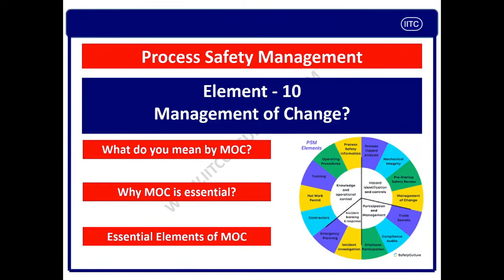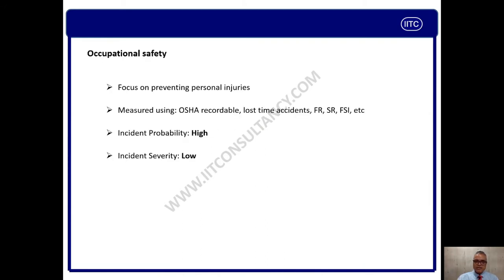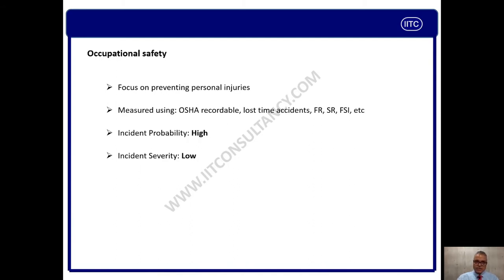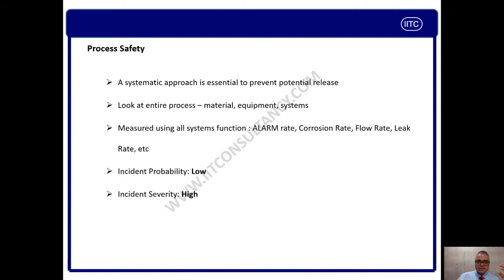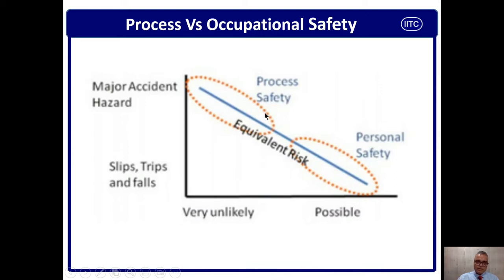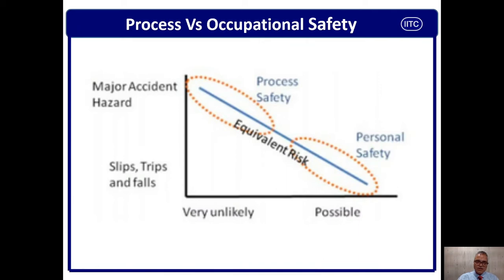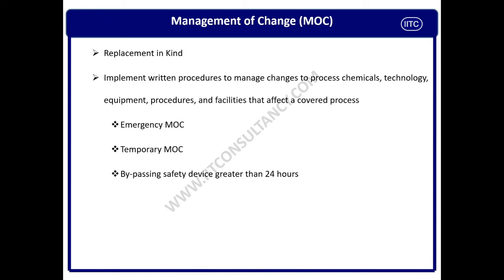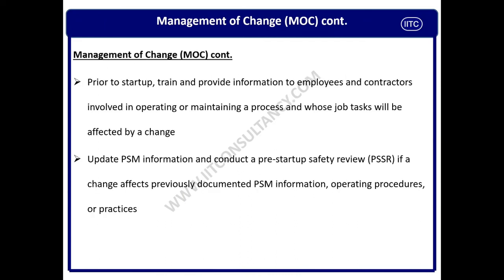What is Management of Change, PSM Elements, what is MOC